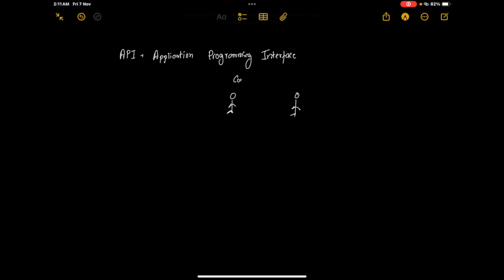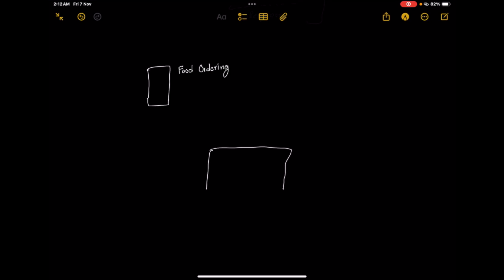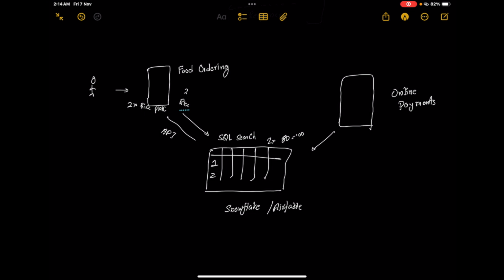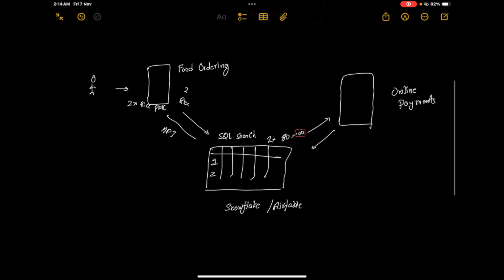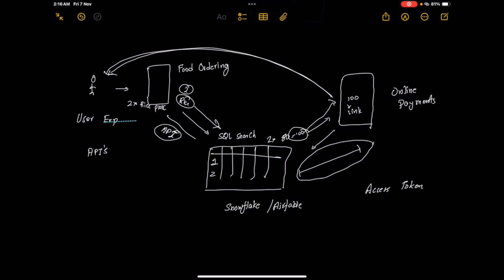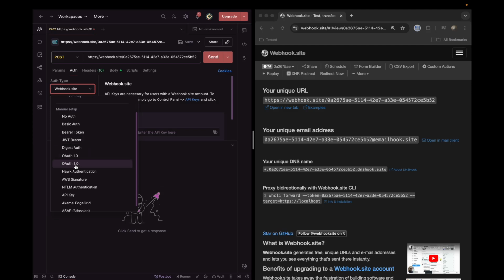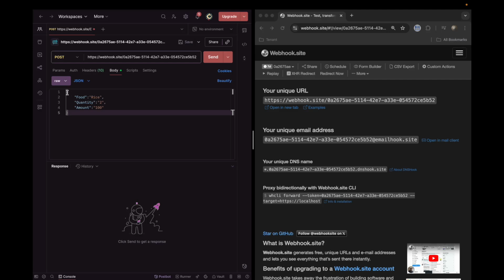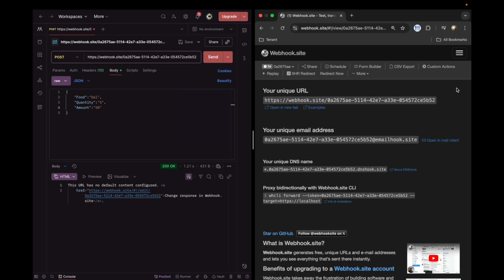Chapter 2 : Introduction to APIs (Application Programming Interfaces)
APIs are crucial across SaaS-based industries — and they’re relatively simple to build and consume.